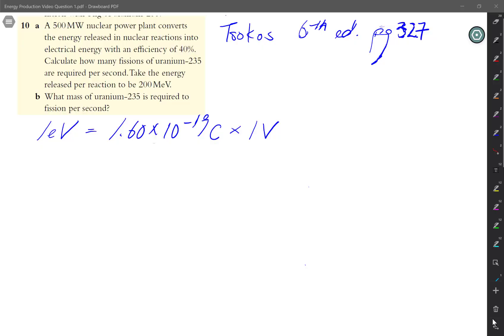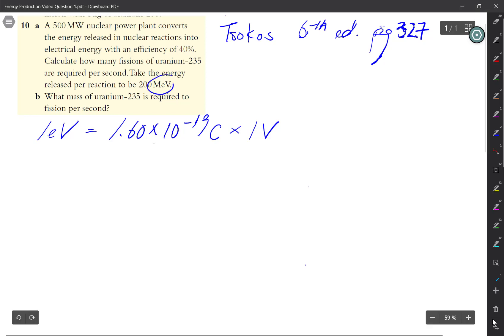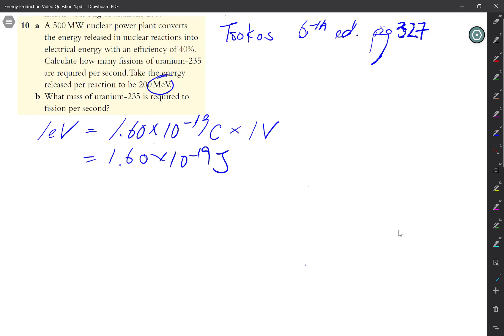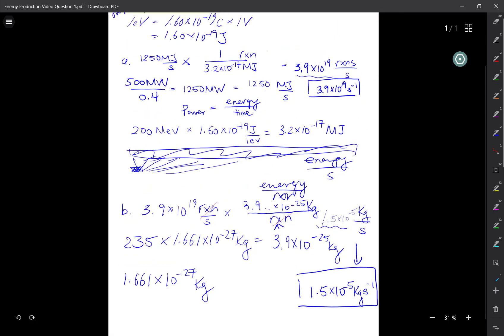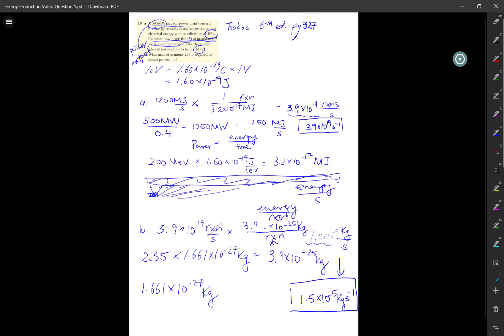IB Physics Energy Production 8.1 Nuclear Question